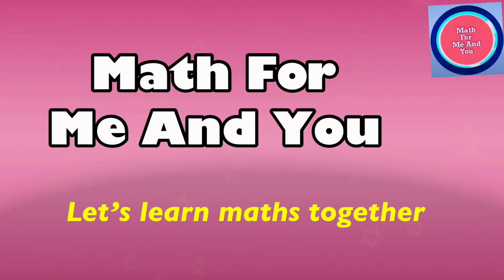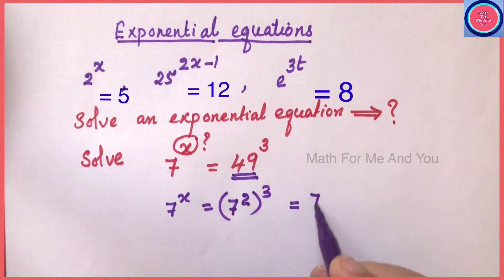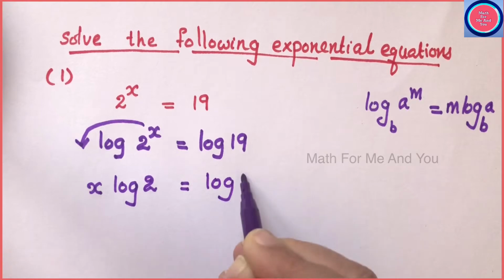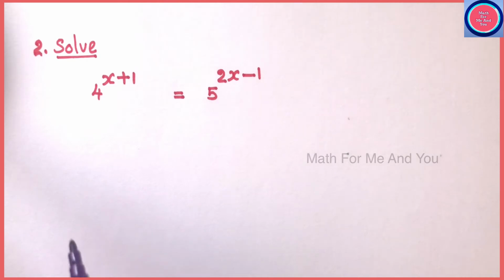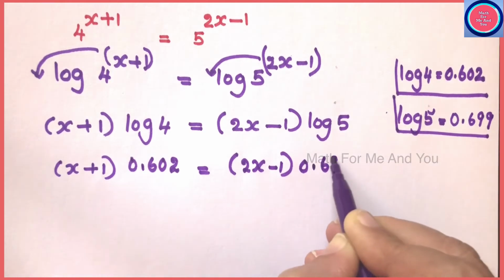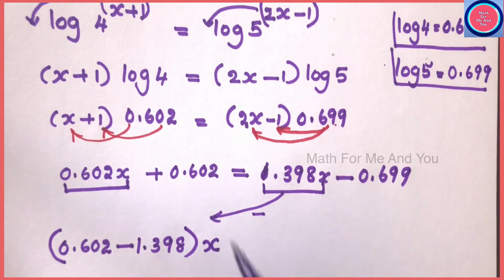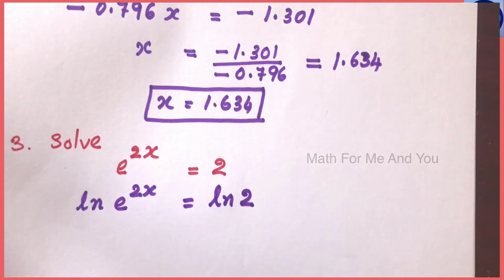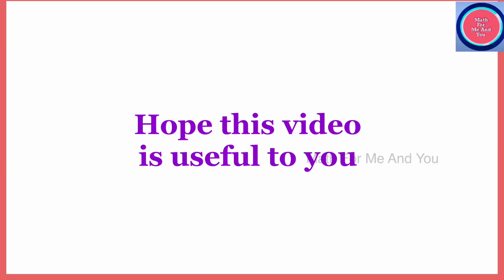Solving exponential equations by using log with the help of calculator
This video explains " Exponential Equations" and  how to solve these equations by log with the help of calculator.